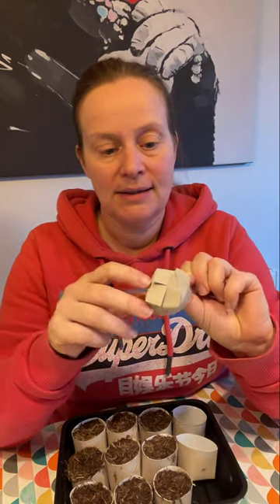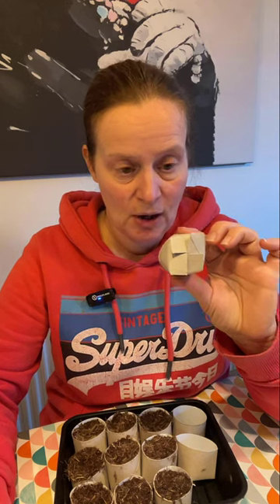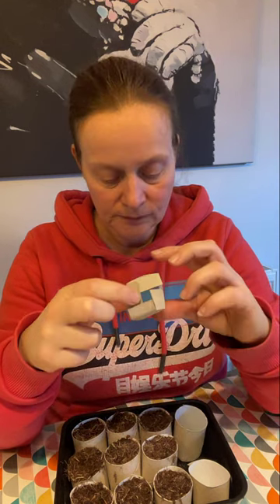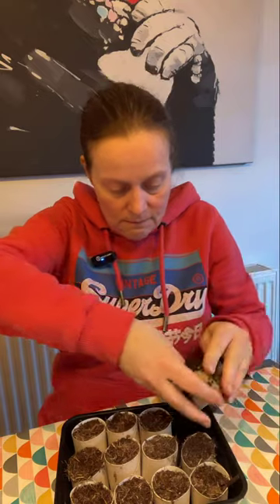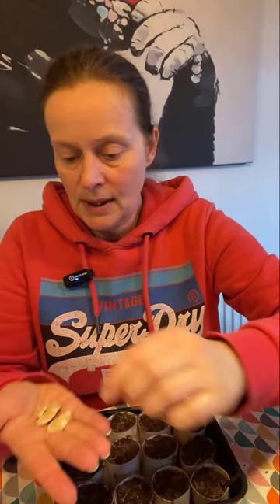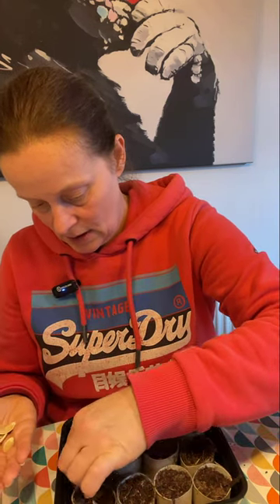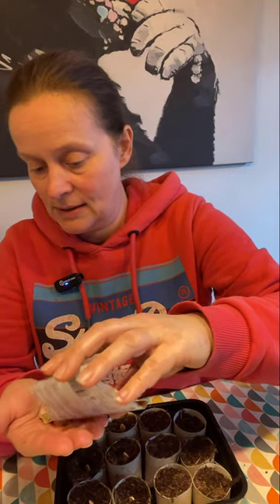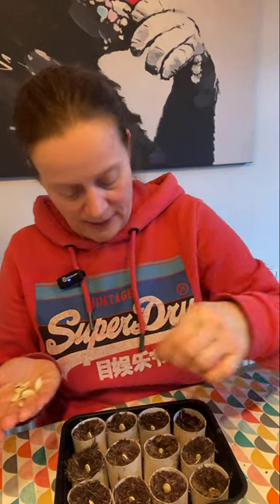Toilet roll experiment with pumpkin and courgette seeds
It's really easy to create small pots to grow individual seeds in. Cut a toilet roll in half and fold over the edges to make a cardboard pot. In this video, I try to work out if there is a best way to do this.